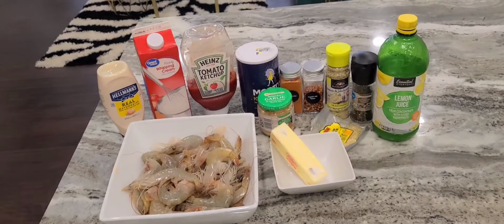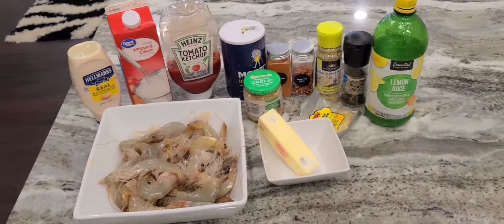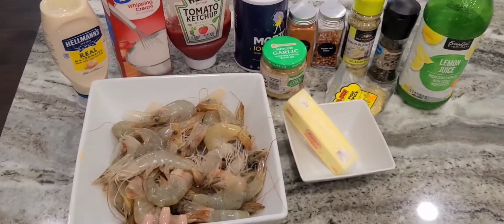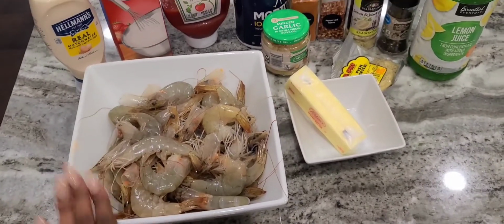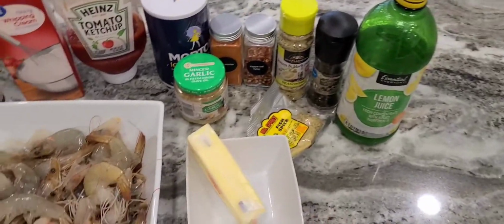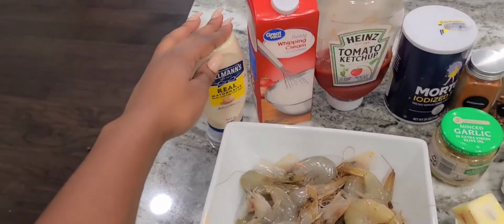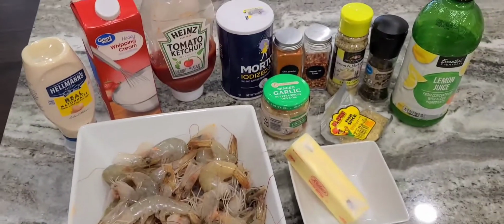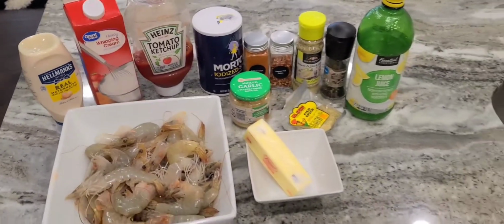SPICY SAUCY PRAWNS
INGREDIENTS

Prawns (Shrimp)
Cajun Seasoning
Any fish spice
Lemon Pepper
Black Pepper
Lemon and Garlic Pepper
Chilli Flakes (optional for those that don't like spicy food)
Chilli Powder (can substitute with paprika for those that don't like spicy food)
Minced Garlic
Lemon Juice
Tomato Ketchup
Mayonnaise
Butter
Parsley (Garnish)